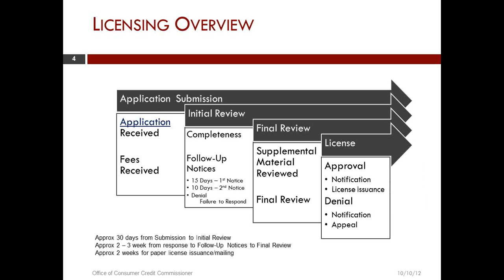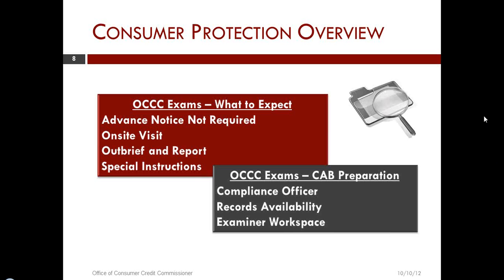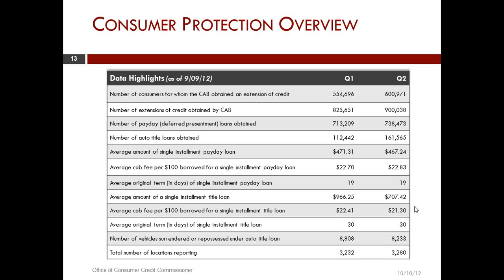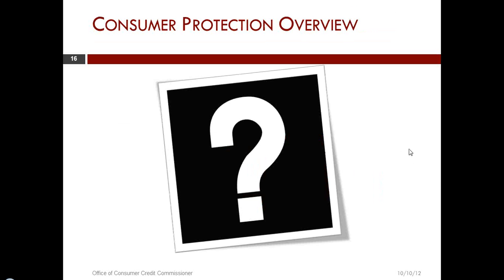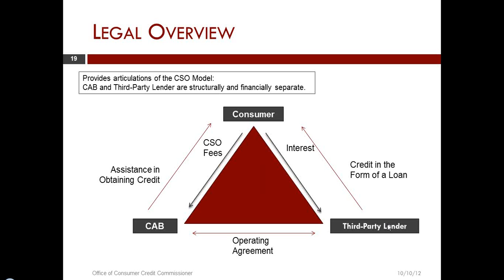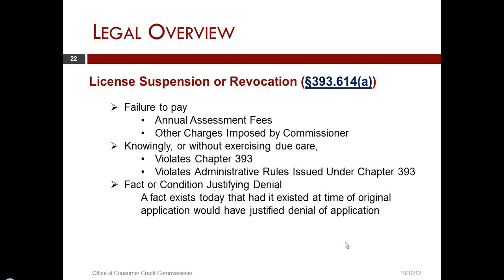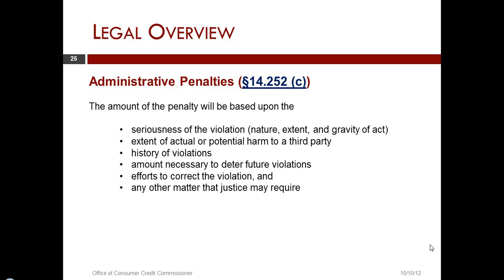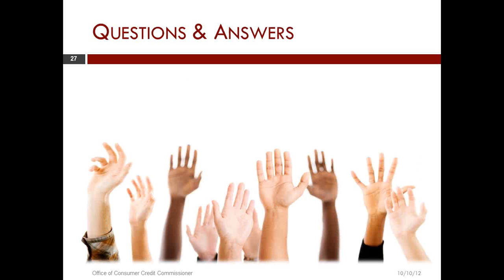2012 10 14 A Conversation with the OCCC